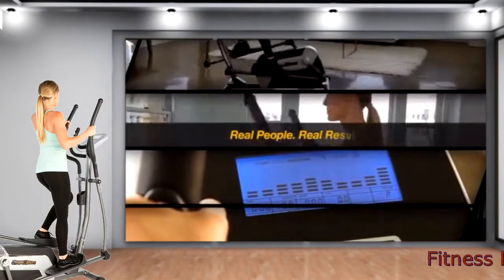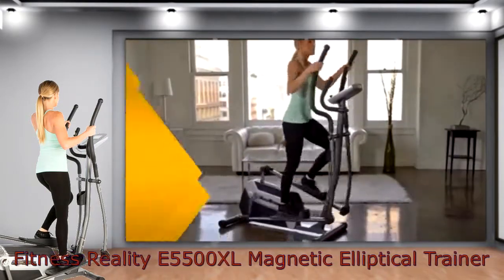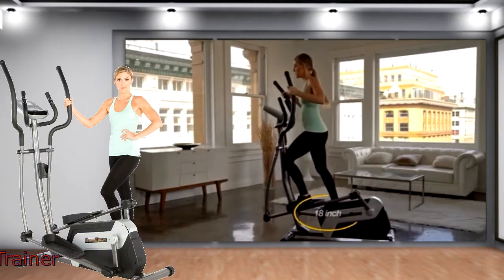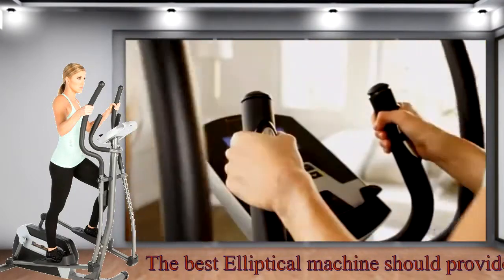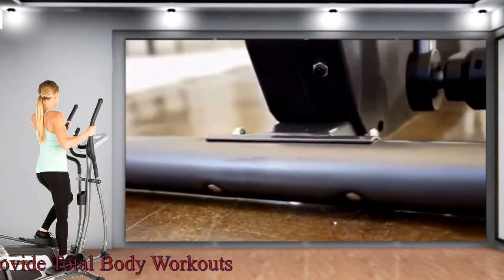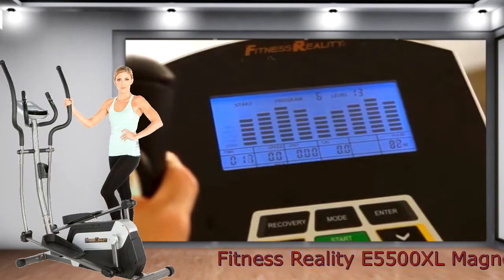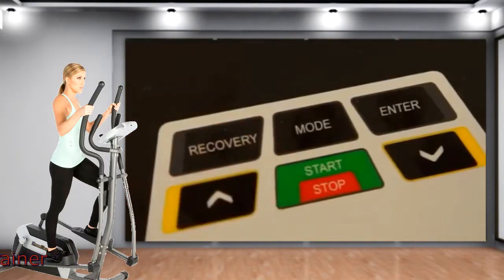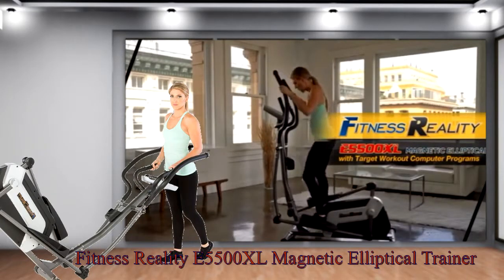Fitness Reality E5500XL Magnetic Elliptical Trainer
You should make sure that you are getting the best equipment for your needs. Sit on it and try it out, make sure it has the correct stride for you and its ease of use fits your body. If you are purchasing online, read some of the reviews or send in questions to be answered. For example, the machine should take you down the track of fitness that you want to go easy and comfortably and it should provide you with the quality and features that you want and that you need. While it can provide for all the bells and whistles from its engineers, it should also provide you with the ability to get less of these features for a lower cost.